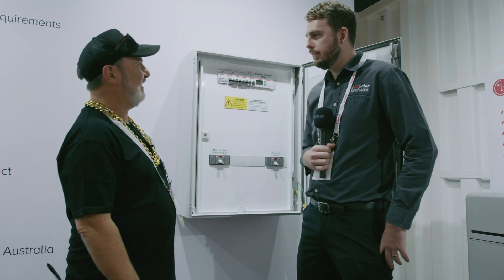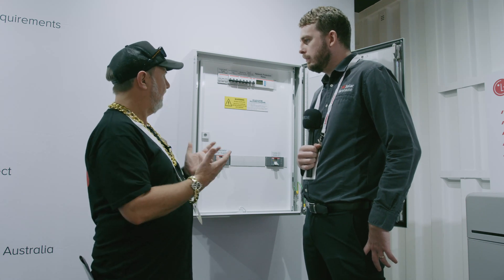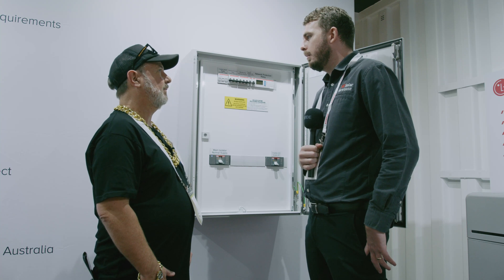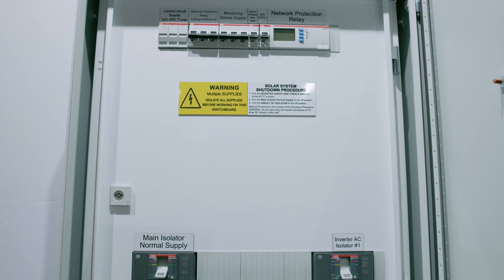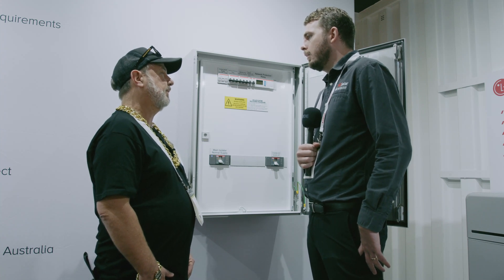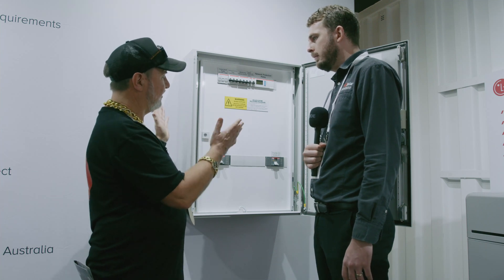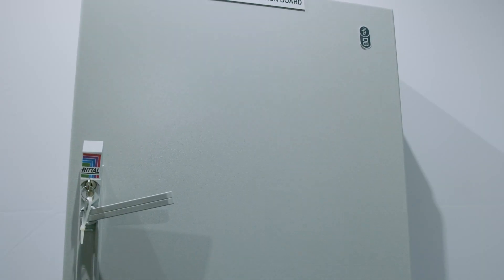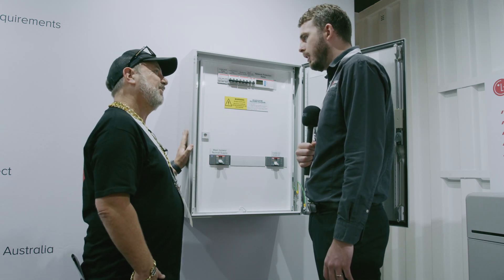Pre-Built Commercial Solar Switchboards from AC Solar Warehouse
Compliant to the new switchboard standard (effective 24 May 2021), AC Solar Warehouse have a range of pre-built and pre-configured solutions for SMA, SolarEdge and Enphase commercial systems.